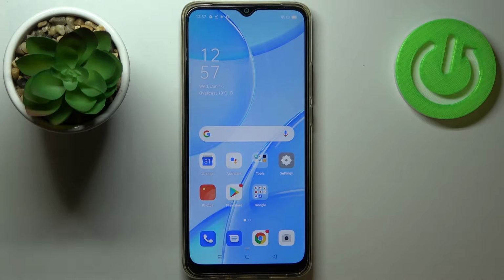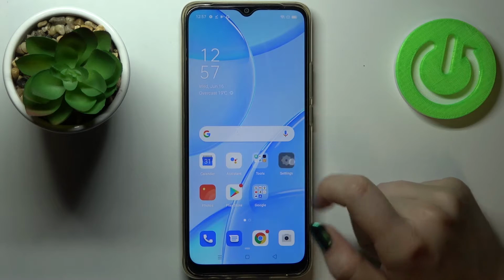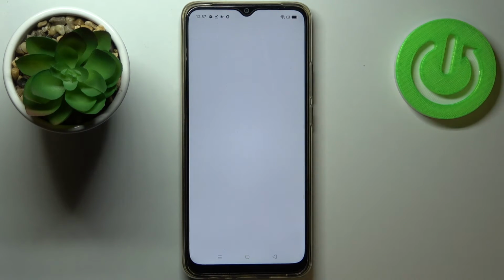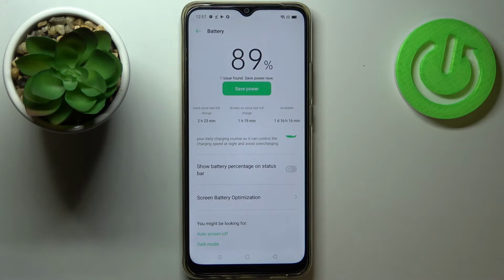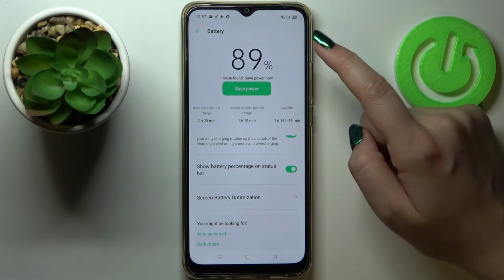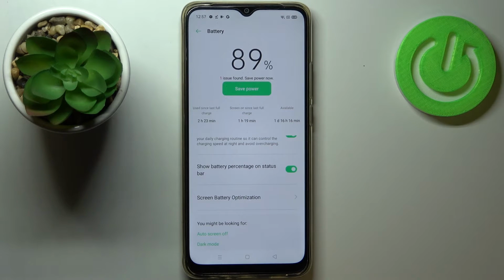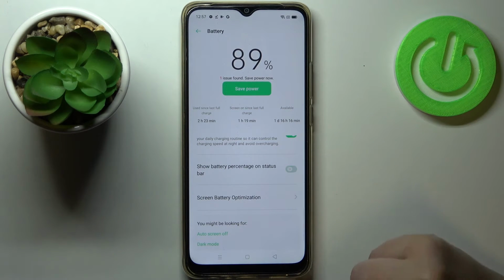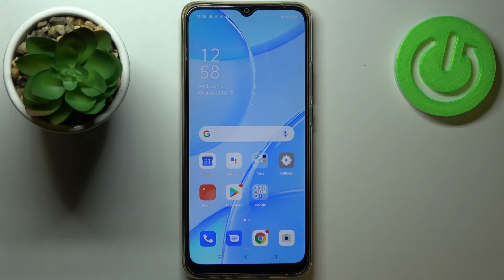How to Show Battery Percentage on Oppo A15 – View Battery Level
Hey Everyone! Do you want to know if your Oppo A15 will reach home or will you stay disconnected? And what is a person without a telephone in modern society? Therefore, one of the most important indicators in a smartphone is the battery charge indicator. The problem is that this battery level is often displayed as an icon. It is small, and you can only roughly understand its condition. In this case, the battery charge as a Percentage comes to help us. So in this video we will show you how to Enable the Percentage of the battery charge on your Oppo A15. To find more info visit our HardReset.info YT channel and discover many useful tutorials for Oppo A15.

How to Show Battery Percentage on Oppo A15?
How do I Make my Battery Percentage Visible?
How to Enable Battery Percentage in Oppo A15?